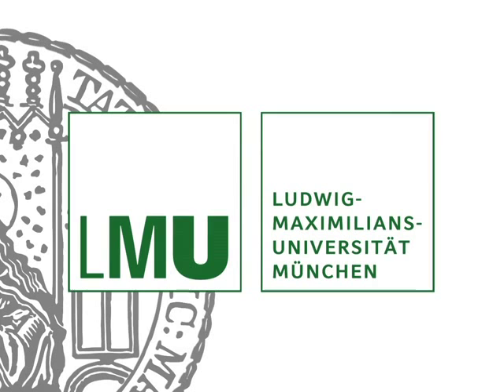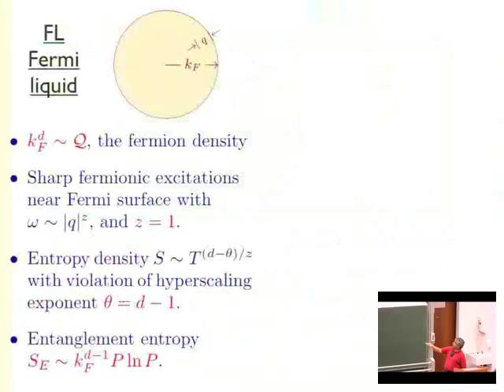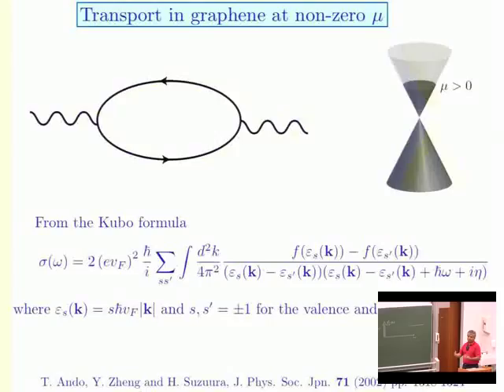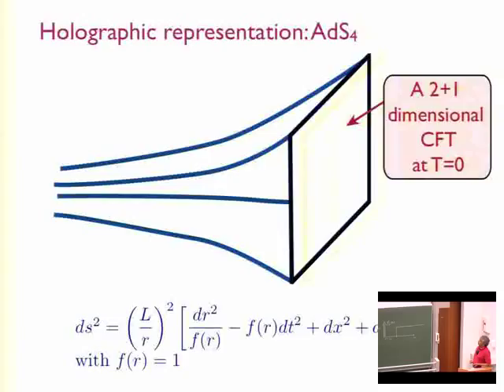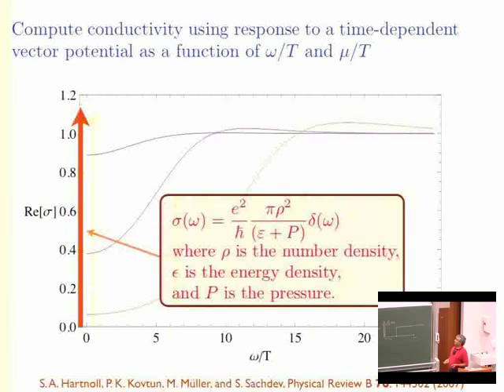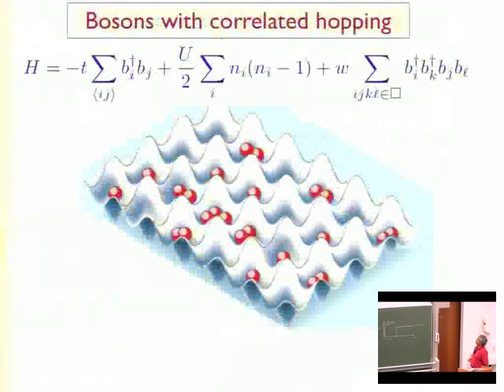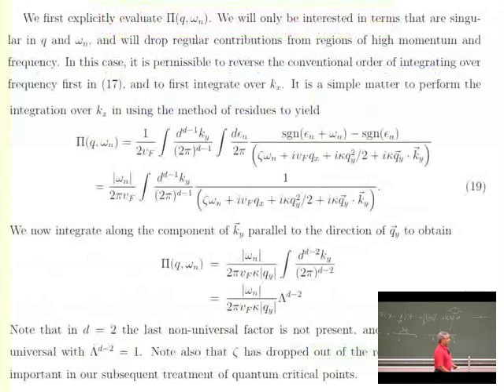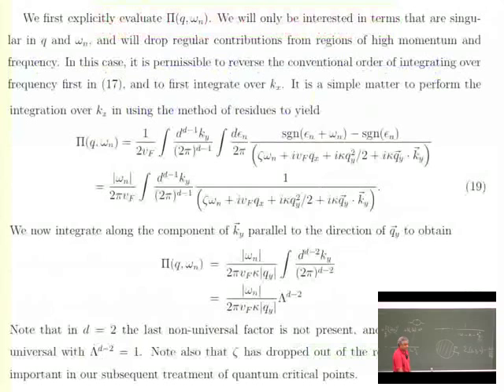Subir Sachdev - Quantum matter and gauge gravity duality - Lecture 3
Lecture at the 2013 Arnold Sommerfeld School "Gauge-gravity duality and condensed matter physics" held at LMU Munich, Aug5-9, 2013